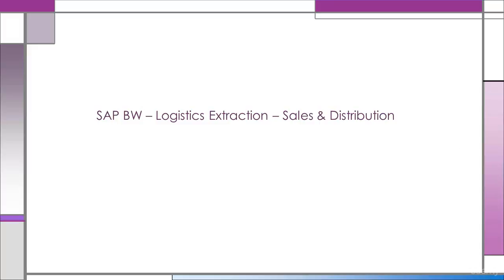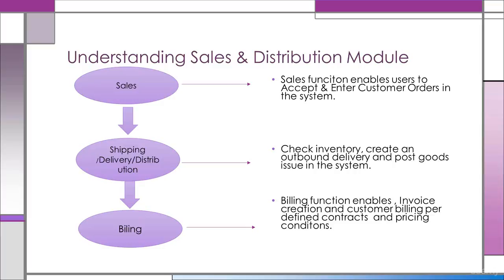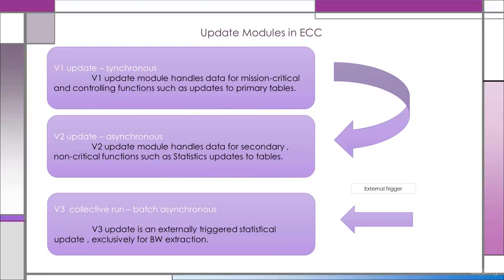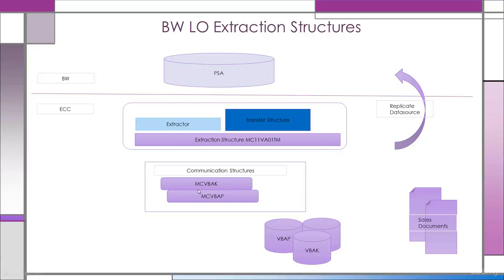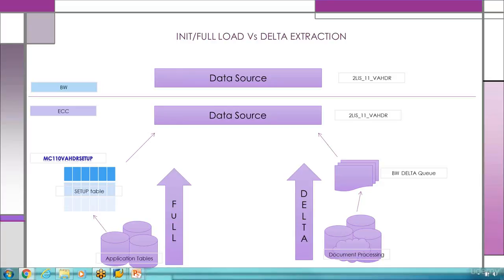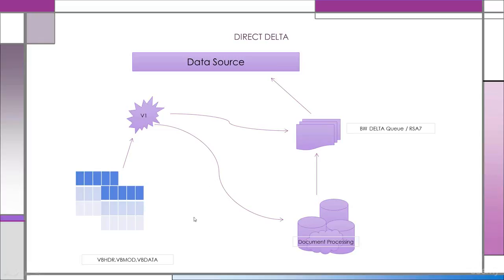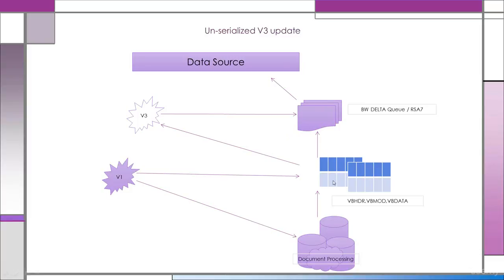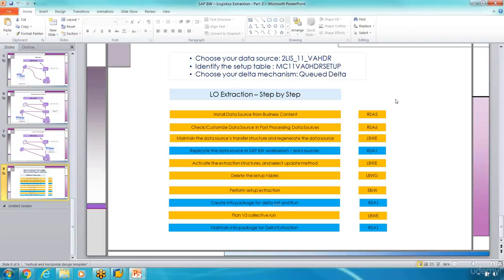10 Extractors Type Part 2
10 Extractors Type   Part 2